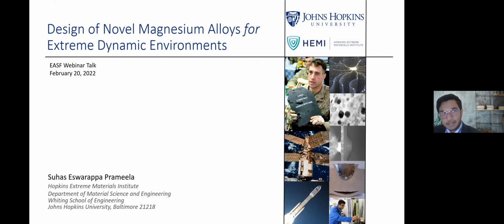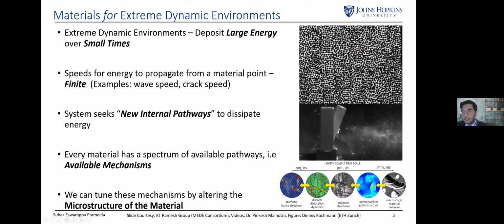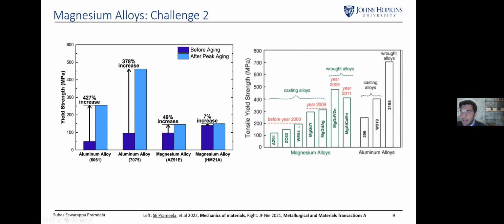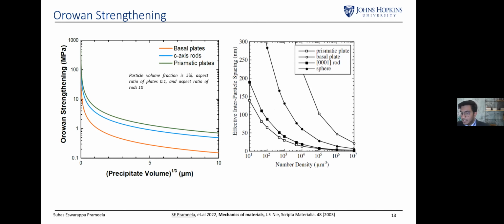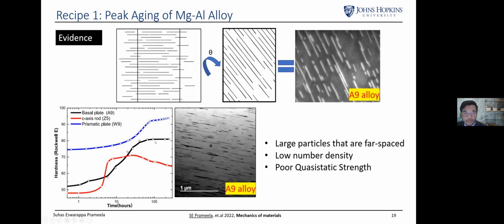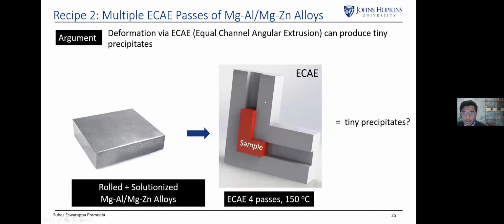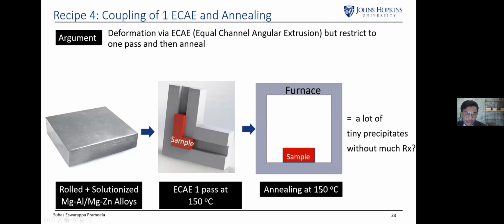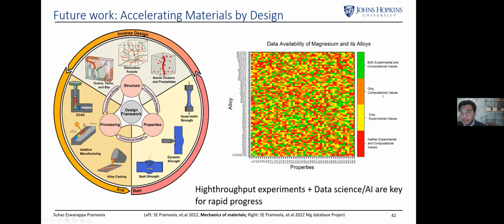EASF Webinar S04E06 (2022/02/20): Dr. Suhas Eswarappa Prameela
Dr. Suhas Eswarappa Prameela is a post-doctoral scholar at Hopkins Extreme Materials Institute (HEMI), Johns Hopkins University. He is currently a member of Materials in Extreme Dynamic Environments (MEDE) and Materials Science for Extreme Environments (MSEE) research consortia. His dissertation work has been recognized by the People’s choice-Best Poster Award at the Mach conference and featured in Nature Reviews Physics. His research interests span metallurgy, high-throughput alloy development, extreme environments, mechanical behavior, sustainable materials, metal additive manufacturing, and materials informatics.

About this talk:
Design of Novel Magnesium Alloys for Extreme Dynamic Environments
Light alloys of Aluminum (Al) and Magnesium (Mg) hold great promise in many structural applications, but our success in strengthening these environmentally friendly metals has been remarkably different. While significant improvement has been achieved in developing high-strength Al alloys that have lightened vehicles/structures, the anisotropic hexagonal crystal symmetry and complex plasticity mechanisms have made the design of high-strength Mg alloys a challenging exercise. In this talk, I will describe our design of unique thermo-mechanical processing pathways for several model, binary Mg alloys, where nucleation-controlled kinetics dominate the microstructural evolution. Synergistic experimental and computational efforts unravel fundamental ways to strategically tune atomic-scale defects to generate fine solute clusters and achieve a high density of nanoscale precipitates. These novel microstructures show great promise in dramatically improving Mg alloy properties across diverse, dynamic environments. Within this presentation, I will also highlight our Mg database project, a new materials informatics effort for enabling the high-throughput inverse design of next-generation alloys.